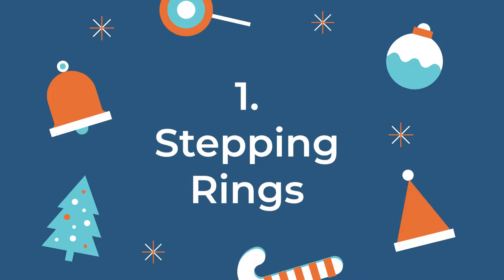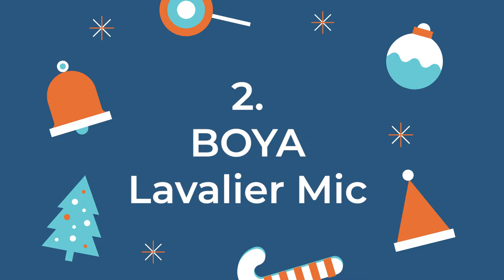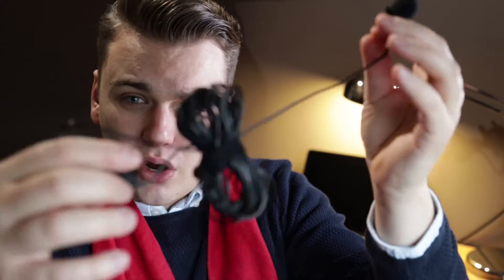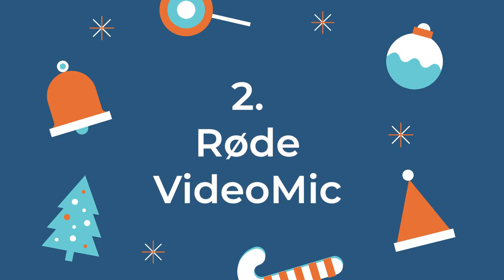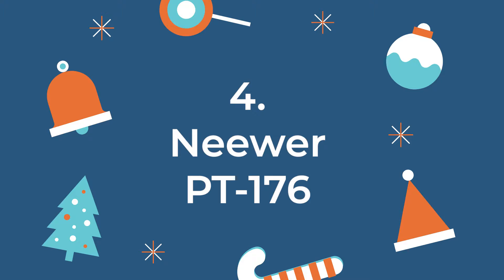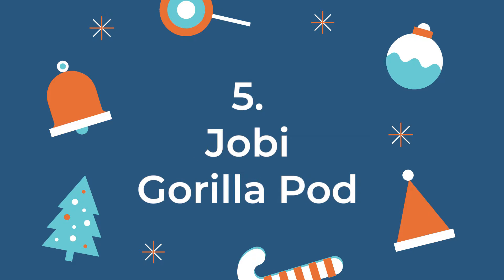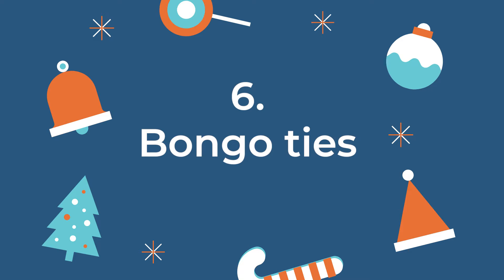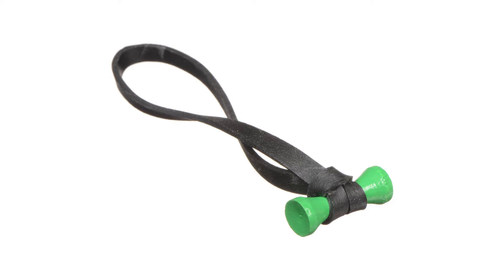6 Cheap Christmas Gifts For Video Creators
Need to buy a gift for a video creator? Maybe you are one and don't know what to put on your Christmas wishlist?

There is plenty of cheap video gear you can or should buy. So let me give you some inspiration for your Christmas Whishlist

1.

2.

3.

4.

5.

6.

So here are my first insights about the camera.